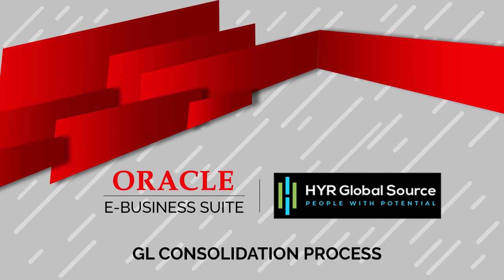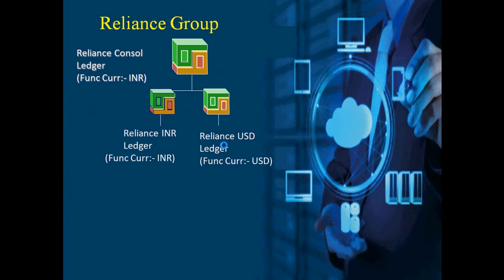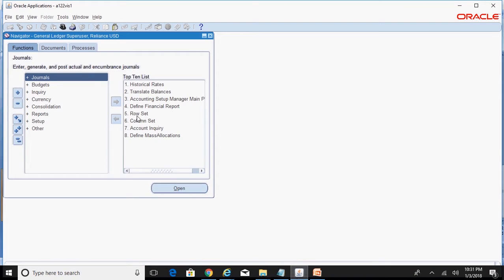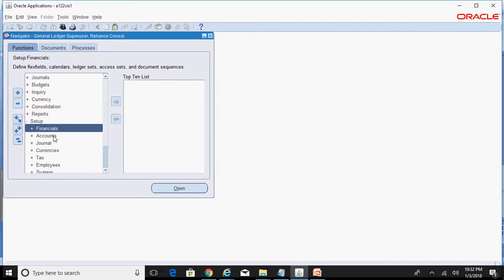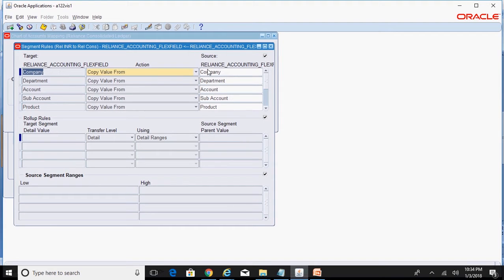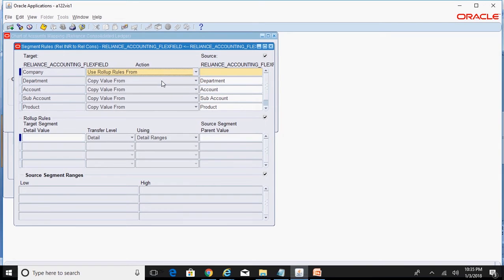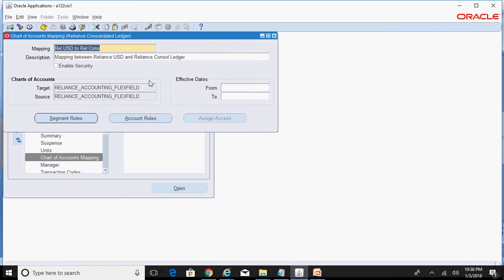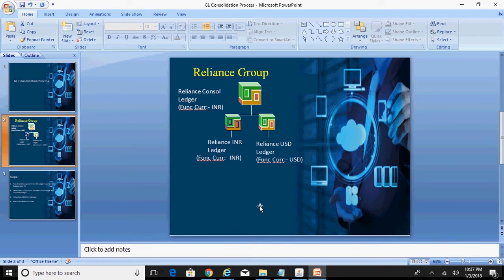Oracle EBS - GL Consolidation Process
HYR Global Source Oracle EBS SME explains Oracle EBS - GL Consolidation Process in this video.